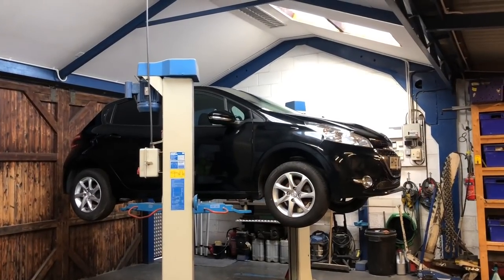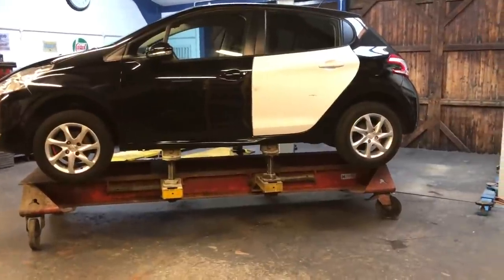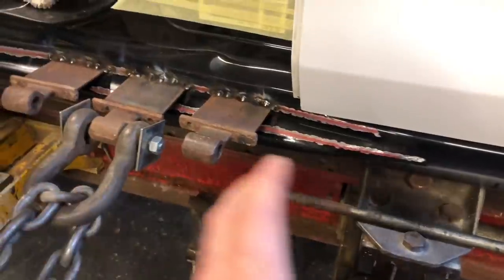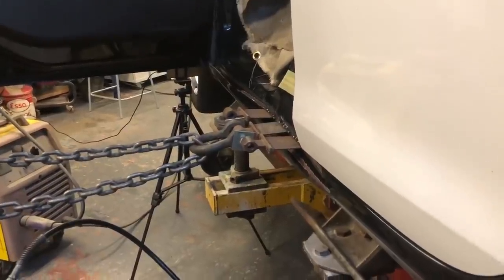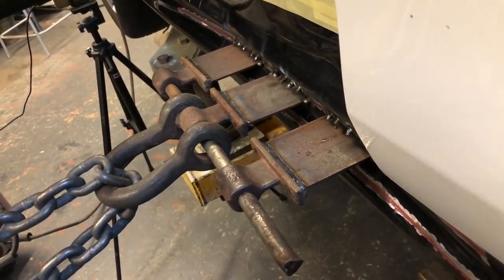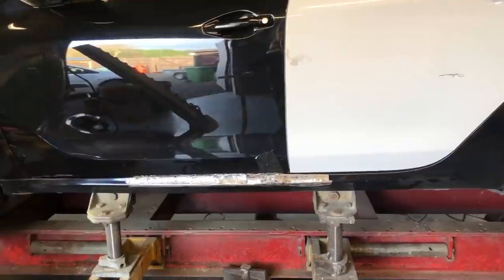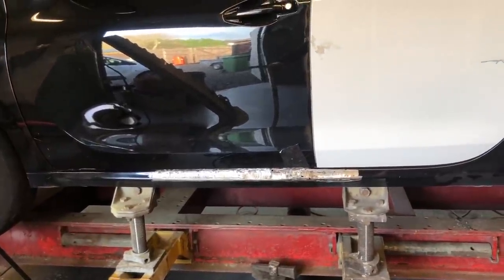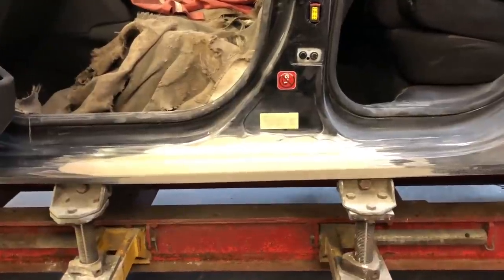2013 Peugeot 208 Jig Frame Machine Crash Repair Pulling PT 3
Welcome to the Salvage Rebuilds UK Channel. In this video we use the Celette Jig and puller to repair the damage to the Peugeot 208.